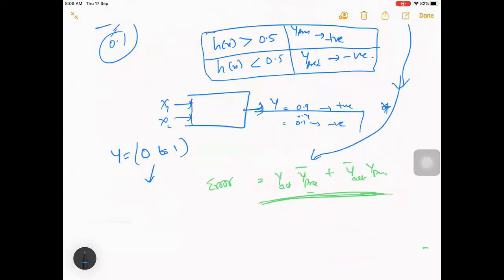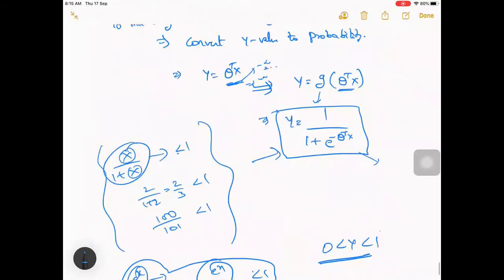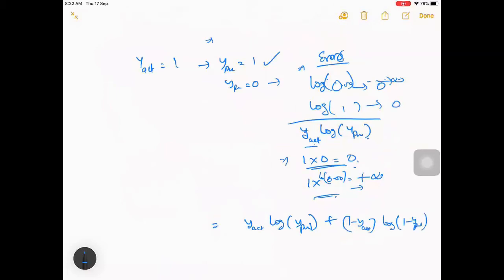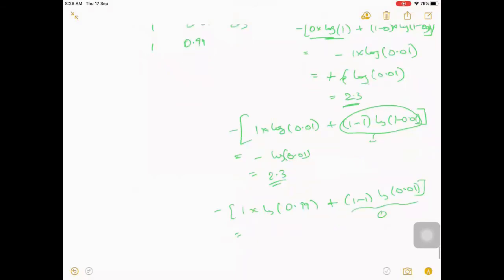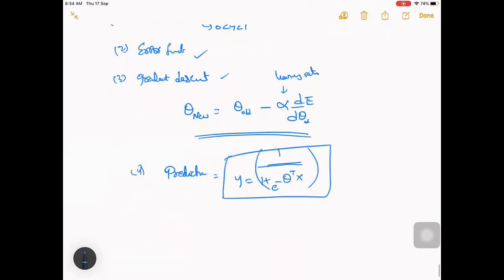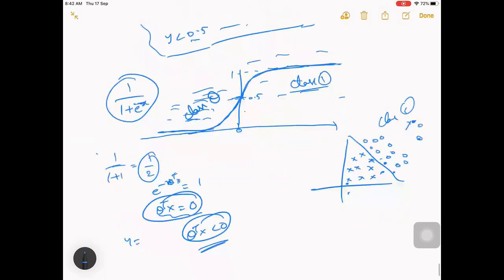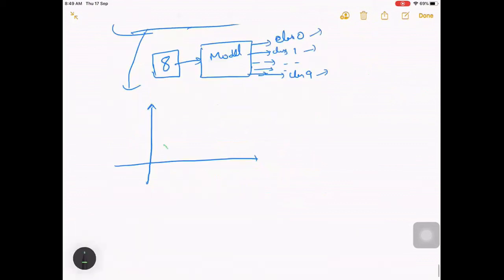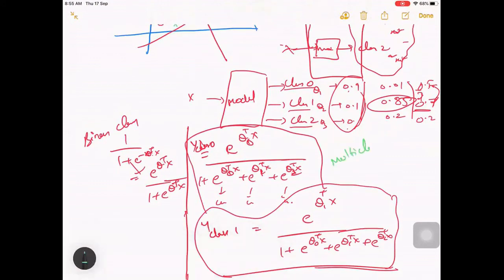Logistic Regression Part 2 | Machine Learning Tutorial | Open Knowledge Share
In this video, We derive Loss function for Logistic Regression Model and also convert the output class to return probability by restricting its value in between 0 to 1 through Activation Function